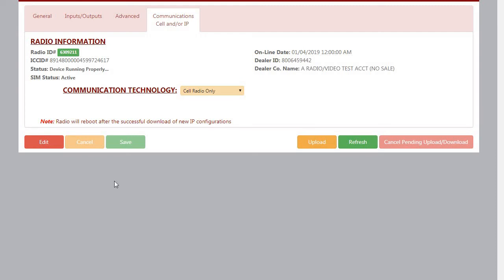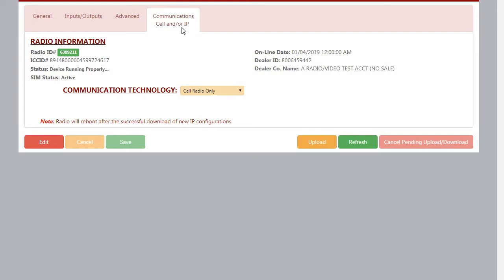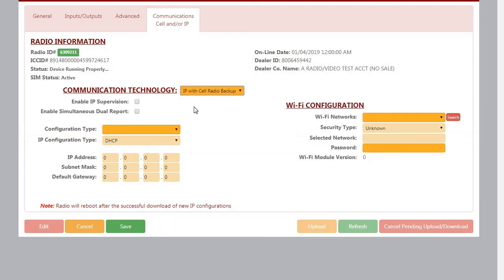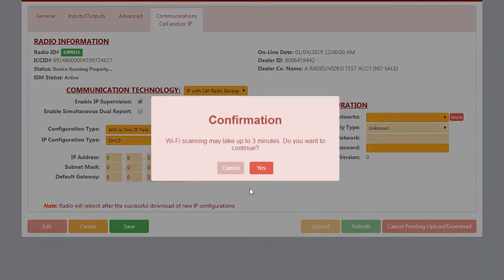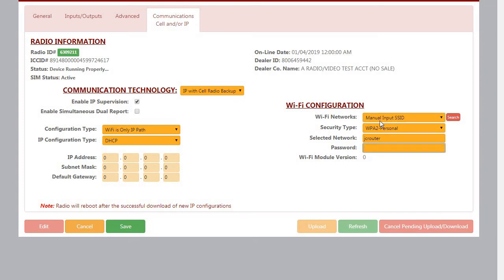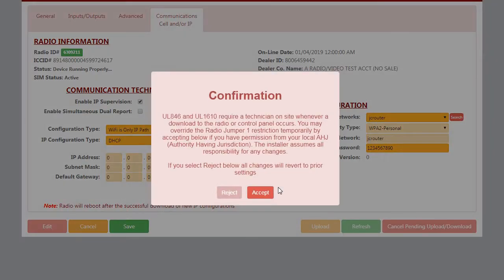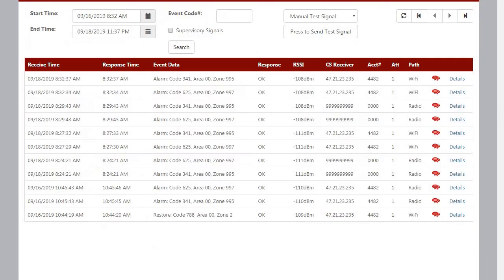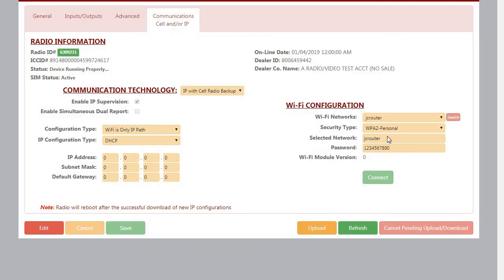Program your StarLink Communicator using the SLE Wi-Fi module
How to program your StarLink Commercial Fire or StarLink Connect communicator using the StarLink SLE Wi-Fi module to connect to a 2.4GHz wireless router.